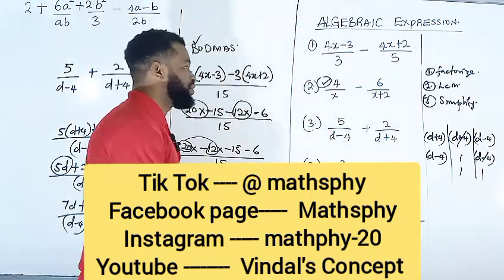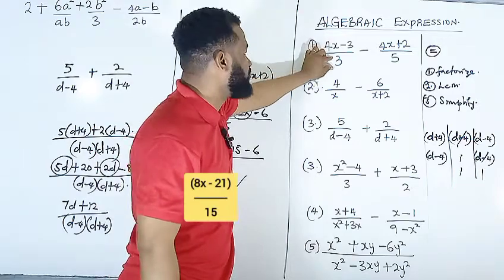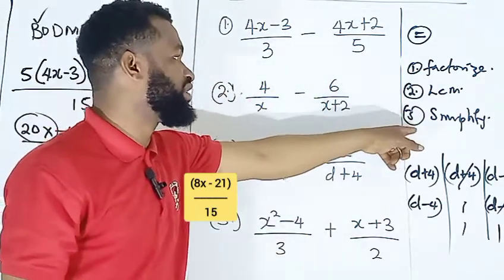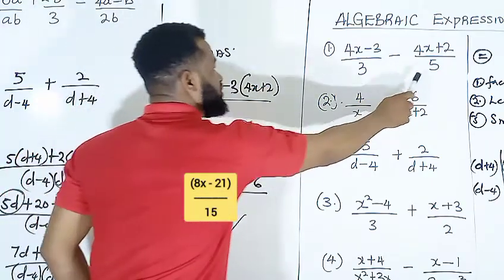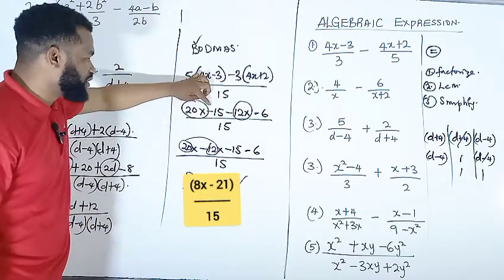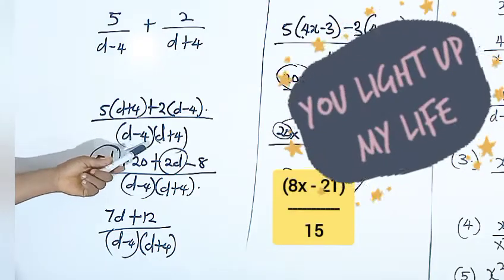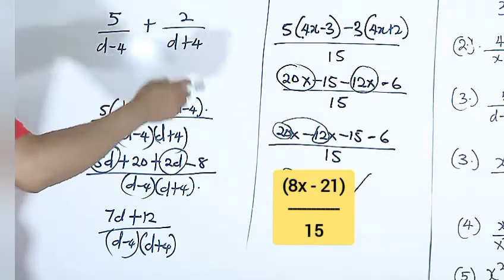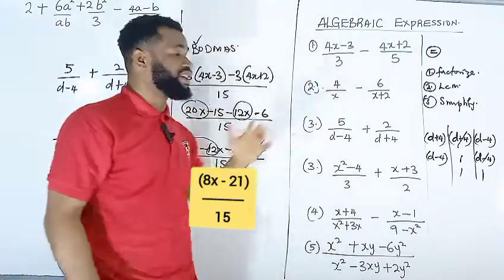ALGEBRAIC EXPRESSION INVOLVING FRACTIONS, PART 1.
This is a mathematics video which explains algebraic expression involving fractions.